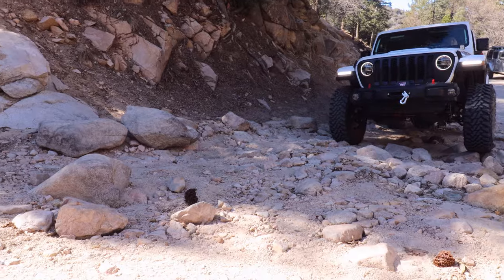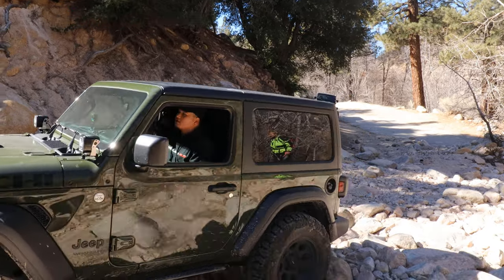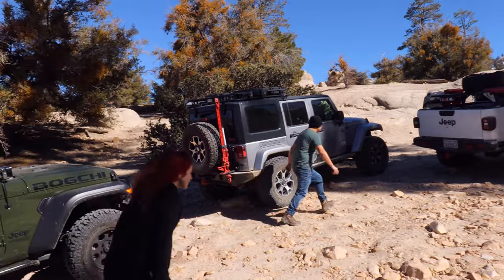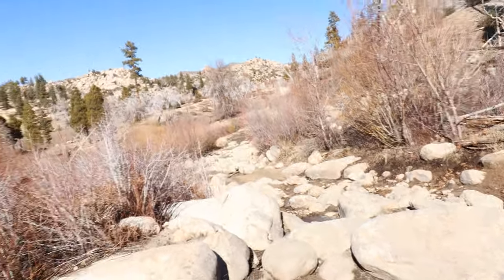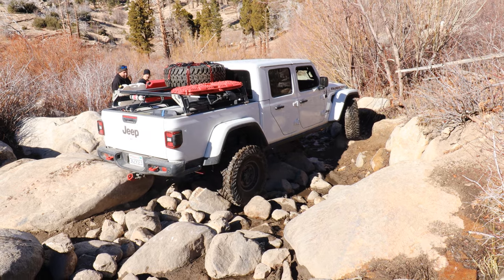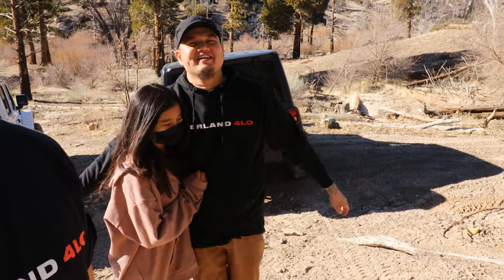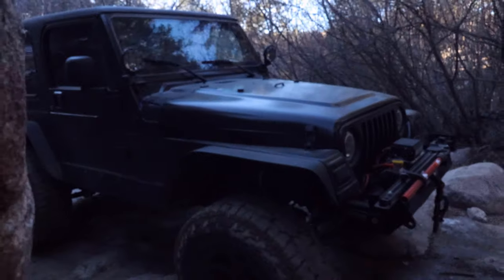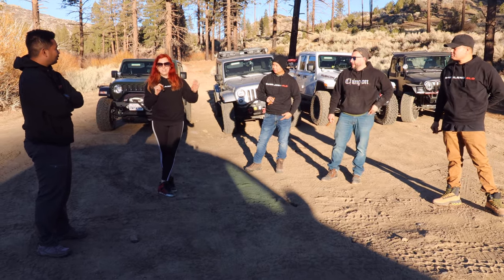3N93 Holcomb Creek Badge of Honor Trail with Mud and Snow | MOST Technical Trail in San Bernardino?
3N93 Holcomb Creek Badge of Honor Trail with Mud and Snow | How to Destroy your Diff!

Trail condition changes every time, In this video four (4) Jeeps will take on 3n93 Holcomb Creek Jeep Badge of Honor Trail with mud and ice. Join us on today's adventure.

9 Things You Should Bring on your first off-roading adventure.

41Twentytwo Off-road (Nipoj Hitch Sliders)

Line Up:
Jeep JL Sport with 33" MT with 2 1/2 Lift
Jeep JKU Sahara with 35" AT with 3 1/2 Lift
Jeep JT Rubicon with 37" MT with 2 1/2 Lift
Jeep TJ Sport with 35" AT with 4 1/2 Lift

Time Codes:
0:00 - Intro
0:55 - Rock Garden Gate Keeper
1:28 - Jeep JT Rubicon
3:51 - Jeep JKU Sahara
5:45 - Jeep JL Sport
7:47 - Jeep TJ
9:48 - Muddy and Icy Trail
13:57 - Steep Decent
15:56 - Middle Rock Garden
24:00 - East Rock Garden
26:45 - Muddy Uphill
28:20 - Hard Corner Rock Garden
32:56 - Outro